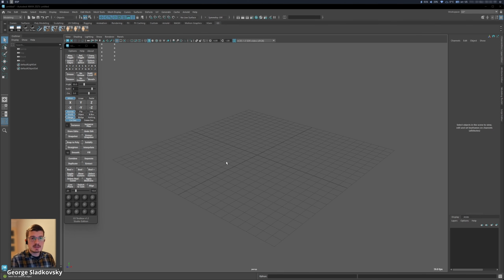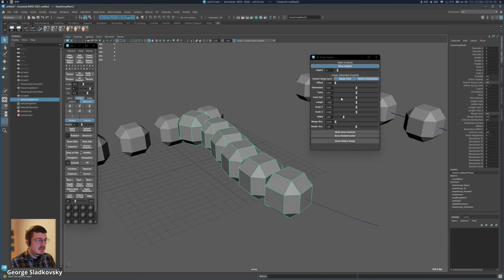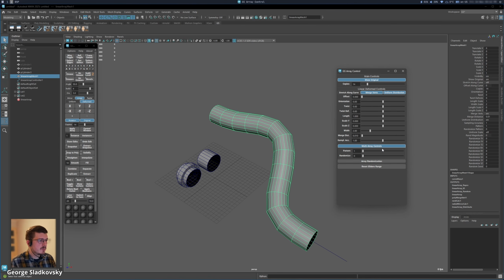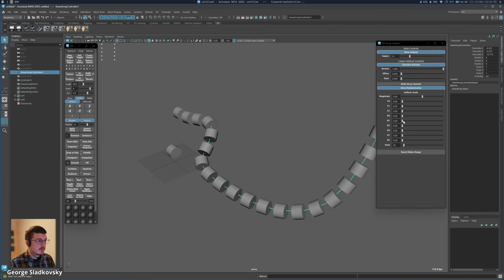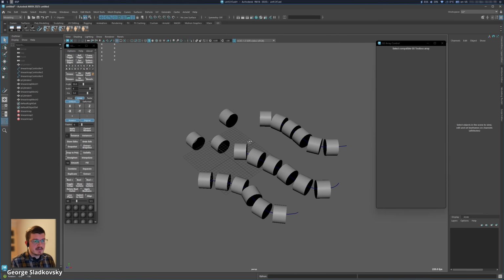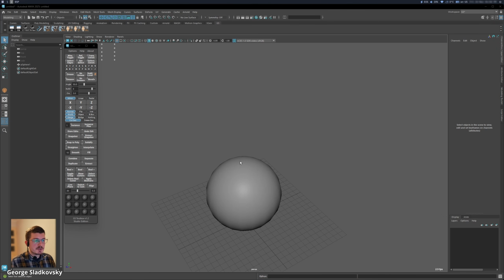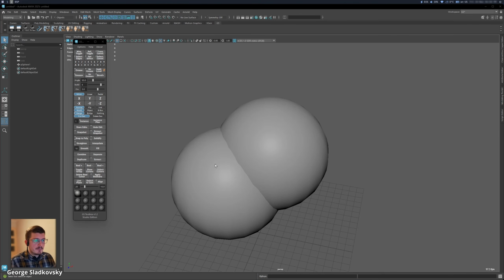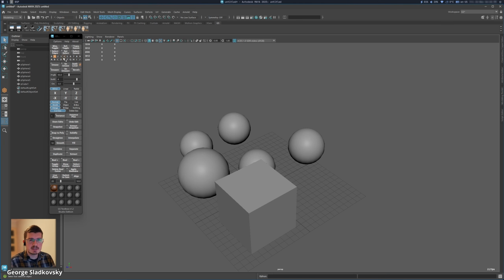GS Toolbox v1.2 Update - New Array Controls and more... - Maya Plug-in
GS Toolbox v1.2.3 - Plug-in for Autodesk Maya 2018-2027 for Windows and Mac

►Recommended Maya Versions
2018.6
2019.3.1
2020.4
2022.3
2023.3
2024.2
2025.3
2026
2027

GS Toolbox is a collection of tools in one convenient dockable menu, that fills the gaps in Autodesk Maya modeling tools and provide quick access to some of the existing tools as well as adding some additional crucial features.

► Timestamps:
0:00 - Intro
0:20 - New Tooltips
1:33 - Array Control Window
6:50 - Array Randomization (recap)
10:58 - Live Plane Grid Improvements
12:15 - Live Plane New Align
13:05 - Array to Multiple Curves
14:04 - Boolean Selection Order
15:00 - Unified Window Styles
15:25 - Undo Edit (renamed)
17:22 - Boolean Instance Compatibility
18:09 - Boolean Delete Improvements
18:48 - MatCap Changes
19:18 - Snap to Poly Improvements
20:09 - Placeholder Material Removed
20:53 - Duplicate and Extract Fixes
20:41 - Quick Materials Global Material Fix
23:50 - Hidden in Outliner Fix
24:19 - Outro

1. Unpack gs_toolbox.zip and copy gs_toolbox folder to {PathToDocuments}\Documents\Maya\{MayaVersion}\scripts\
       Example of the final folder structure:
             Documents\Maya\2019\scripts\gs_toolbox\{Other Files}
2. Run Maya
3. In Python script field copy and paste this command:
import gs_toolbox.init as tb_init;from imp import reload;reload(tb_init);tb_init.Init();
4. Click Enter (Run the Plug-in from TB UI Icon on the Shelf)

► All future updates are free!